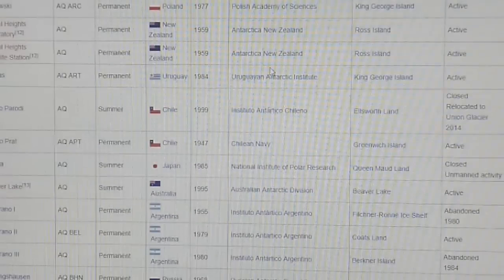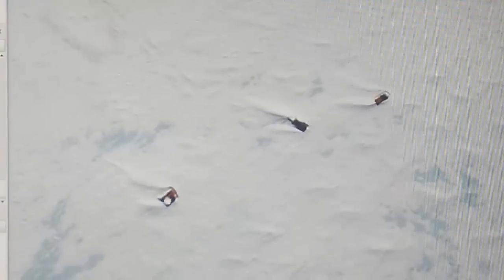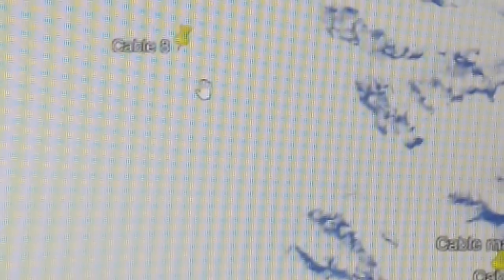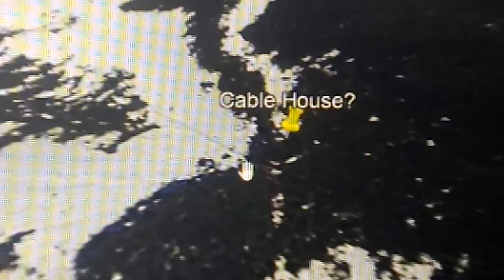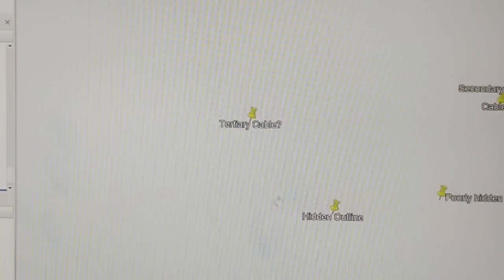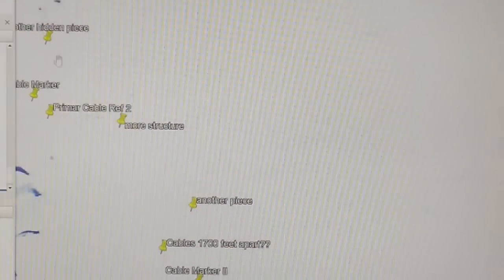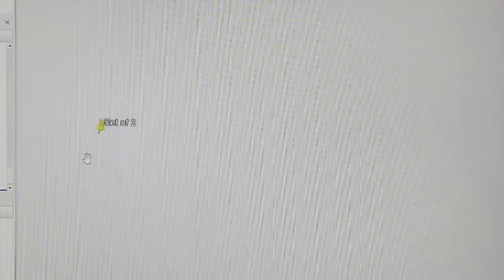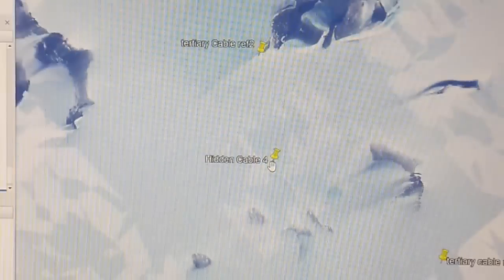!~🚨TOP ALERT🚨~!SERPENTS SKELETON, SUBMARINES, TANKS & MORE PORTALS! NEAR HIDDEN BASE IN ANTARCTICA~!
Submarines through the Ice?
 73°56'35.96"S    27° 9'0.58"E
Serpent Skeleton Near Portal
 71°31'24.19"S      24° 3'50.49"E
Spinal Column?
 71°59'20.80"S    23°15'56.54"E
Statue of..Face??
 71°39'32.04"S    25°17'45.01"E
Tank Turret?
 71°46'21.11"S    25°42'42.51"E
Secret Facility??
 69°28'24.00"S    39°36'17.18"E
Hidden Array?
 72°30'57.43"S    26°58'49.50"E
List of 15(!) Hidden Building Edges and Corners
72°10'48.87"S    24°31'9.06"E
 72° 4'34.13"S     24°31'32.16"E
 72° 1'24.91"S     24°31'38.98"E
 71°37'12.57"S    26°55'39.58"E
 71°43'48.80"S    27°24'59.35"E
 71°46'7.44"S      27°21'56.37"E
 71°51'16.74"S    27°21'38.35"E
 71°53'43.47"S    27°21'30.01"E
 72°30'9.52"S      24°56'38.31"E
 72°26'46.96"S    25° 1'37.83"E
 72°30'17.85"S    24°49'53.64"E
 72°30'45.75"S    24°36'10.95"E
 72°23'39.62"S    25° 1'21.75"E
 72°20'36.20"S    25° 1'24.86"E
 72°17'30.27"S    25° 1'18.07"E
Primary Cable:
Begins @    71°58'48.48"S     24°55'59.69"E
runs 36 miles on a course of 359.29 degrees

Ends @    72°30'14.84"S    24°57'15.81"E

Secondary Cable:
Begins@     72°30'31.12"S    24°56'21.51"E

runs parallel to Primary Cable on same heading approximately 1650 feet distant directly West (270 degrees)

Appears to End in the mountains 19.4 Miles away @

 72°13'44.17"S       24°56'1.50"E